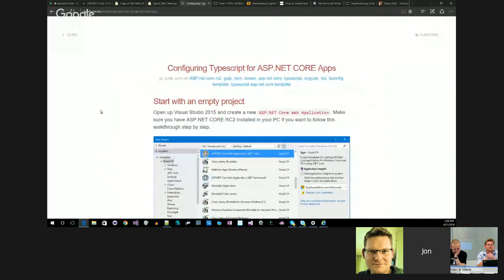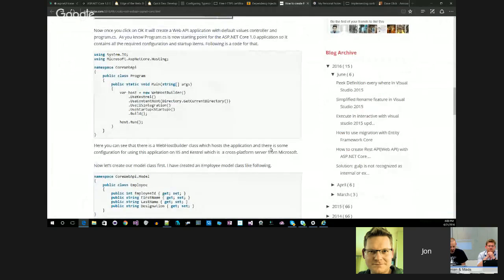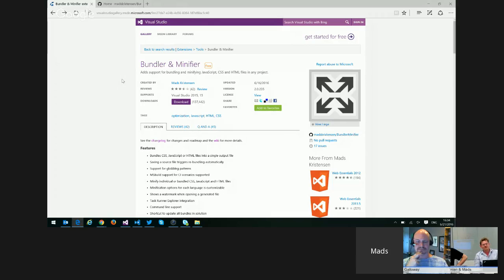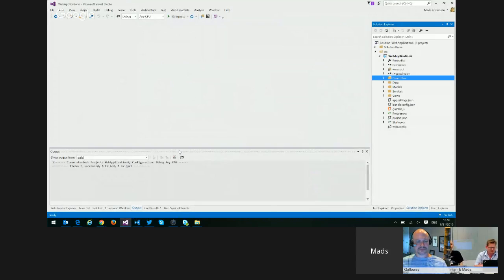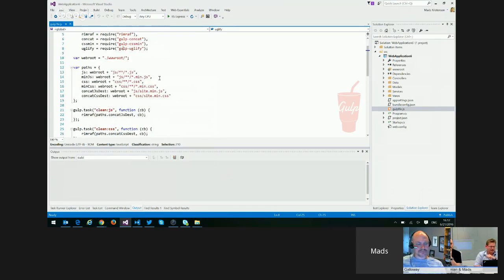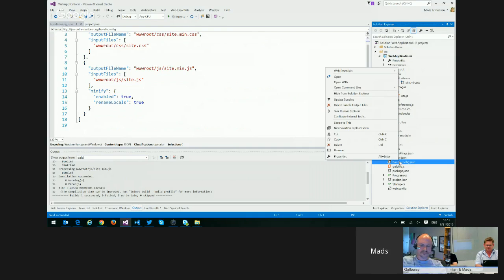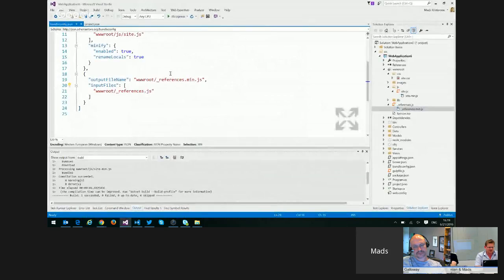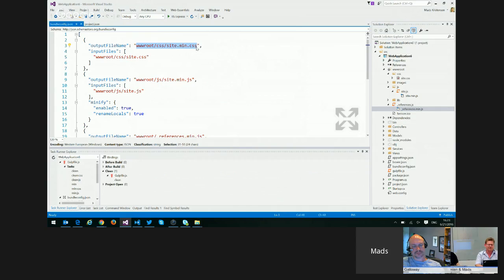ASP.NET Community Standup - June 21st, 2016 - Mads Visits